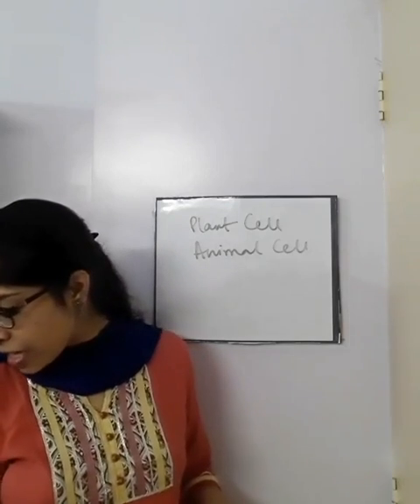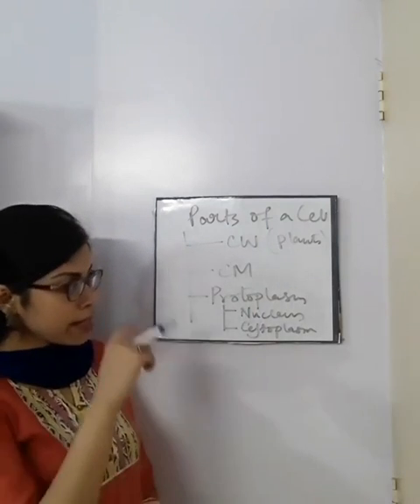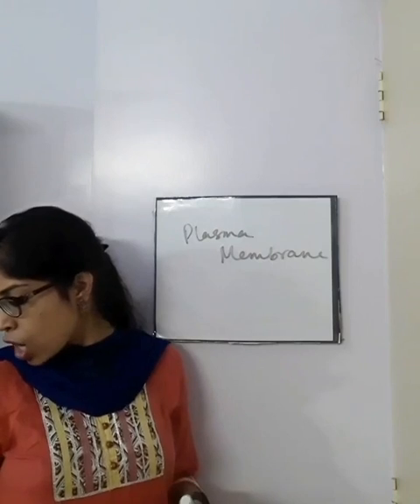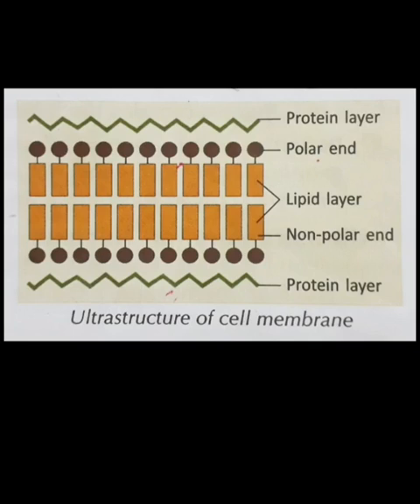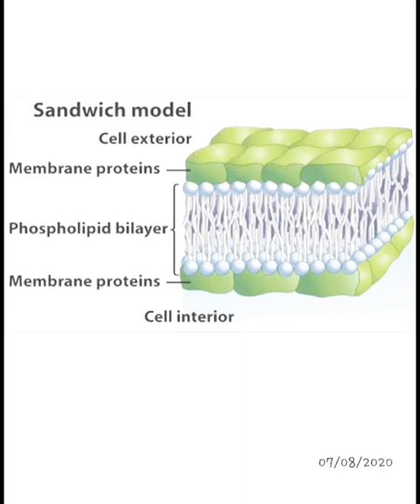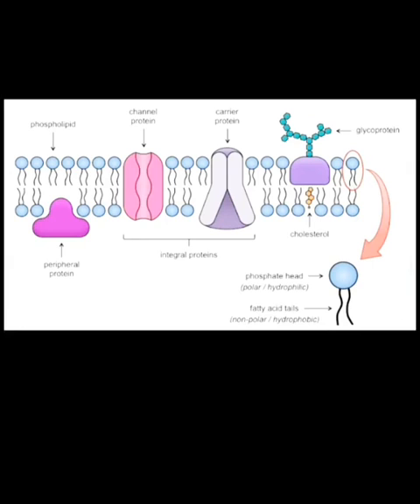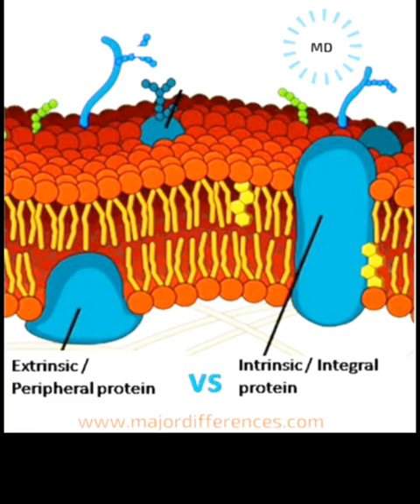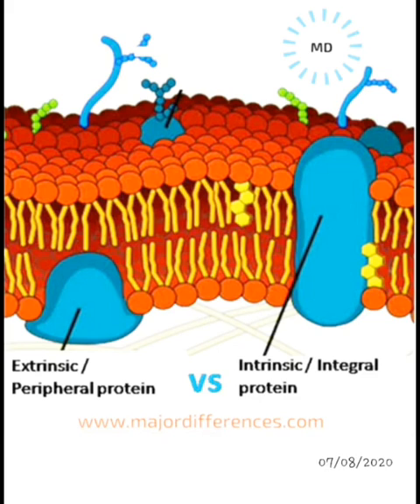Class 11 Biology (Cell Structure and Function) part 2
Debarati ma'am
Link of Notes -